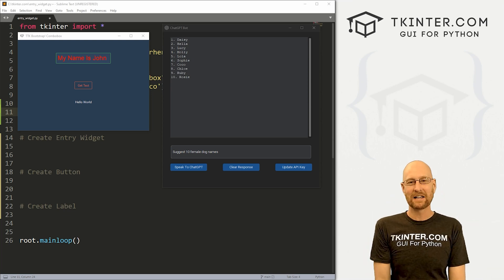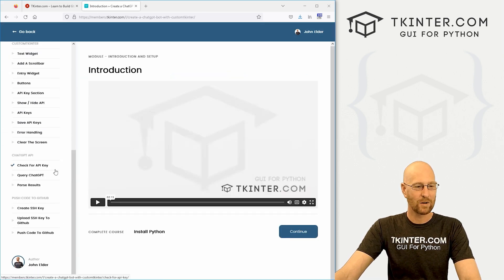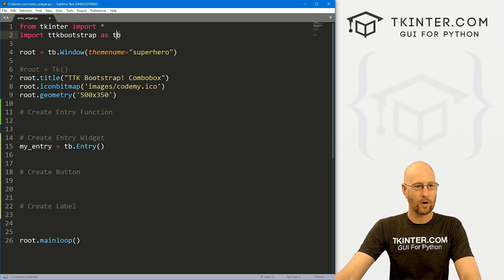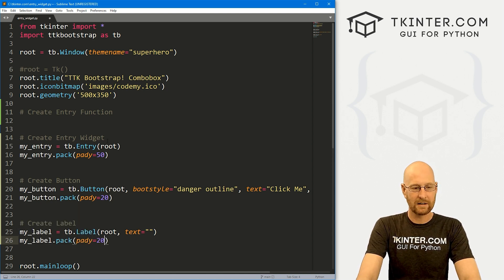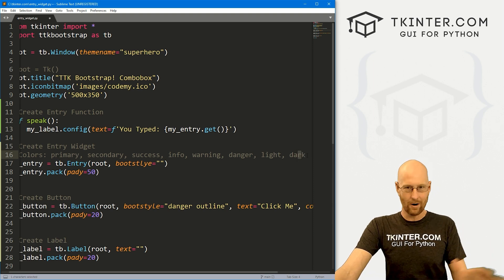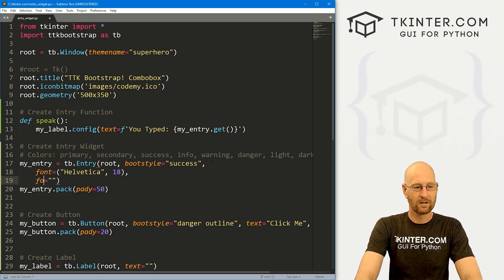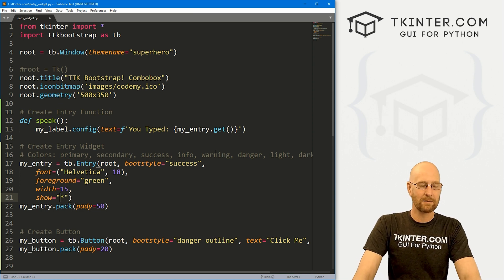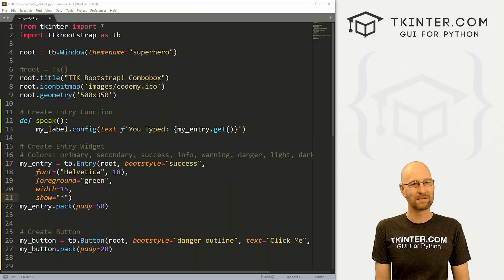Entry Widgets With TTKBootstrap - Tkinter TTKBootstrap 6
In this video I'll show you how to use Entry Widgets with TTKbootstrap and Tkinter and Python.

The TTKBootstrap Entry widget acts almost exactly how you'd think it should act, but there are a couple surprises.

I'll walk you through it in this video.

Timecodes

0:00​​ - Introduction
2:17 - Create Entry Widget
2:37 - Create Button
3:18 - Create Label
3:40 - Create Function
4:31 - Style Entry Widget
5:13 - Change Size Of Entry Widget
5:54 - Change Text Color Of Entry Widget
6:27 - Change Width Of Entry Widget
7:04 - Add Security Characters
7:49 - Conclusion